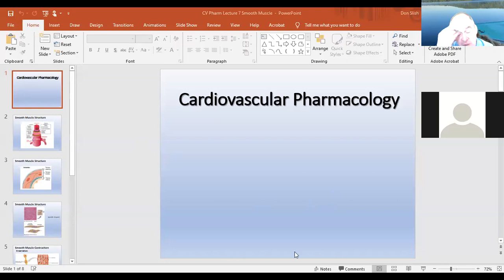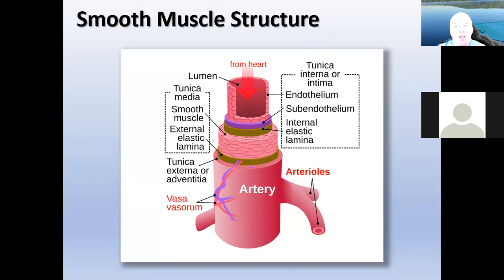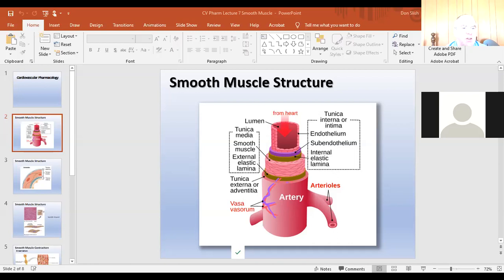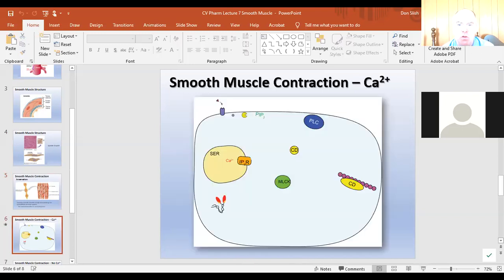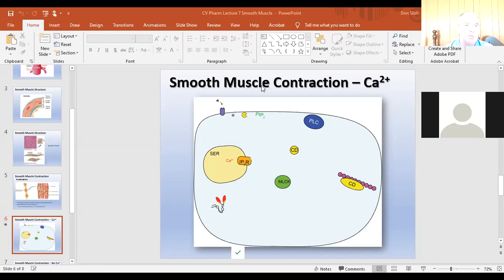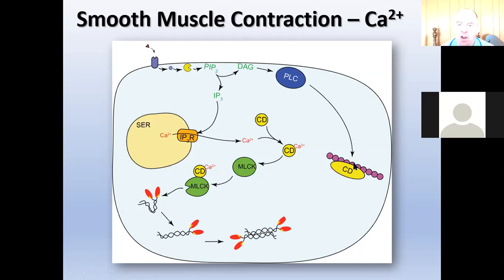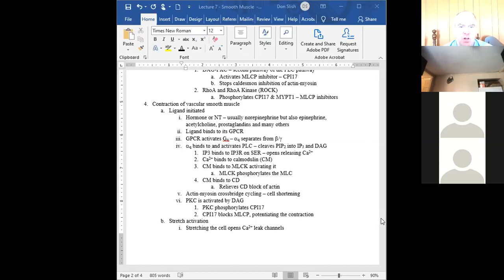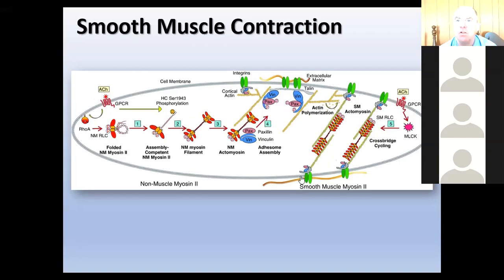CVP 9 22